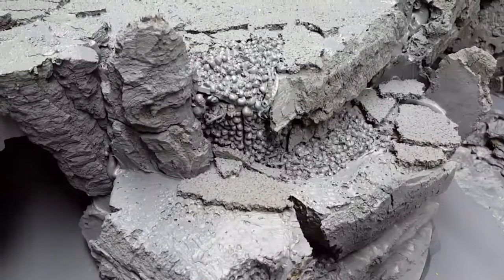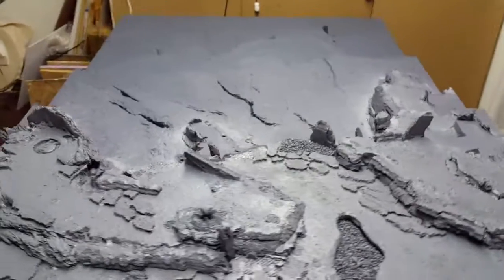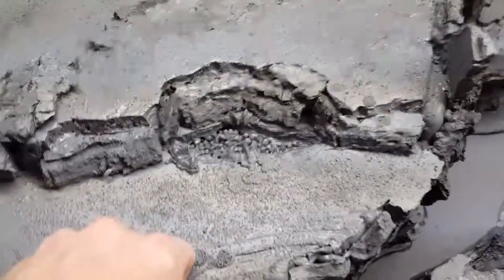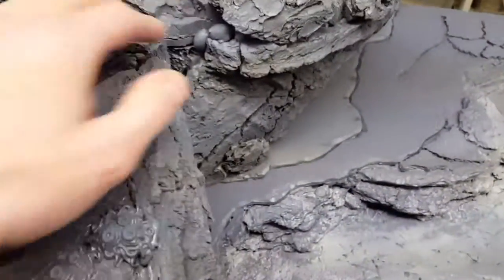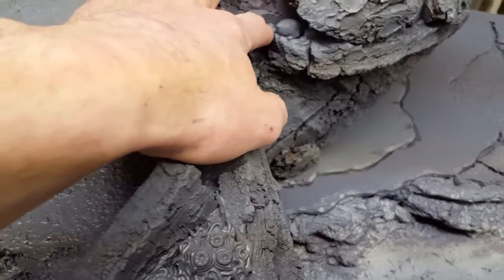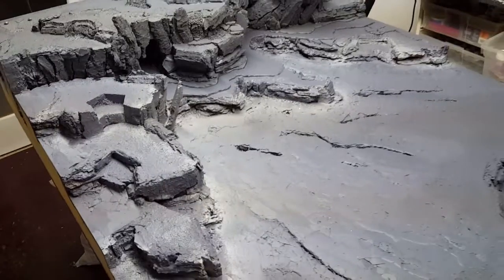Deathguard Project: 5 Primed